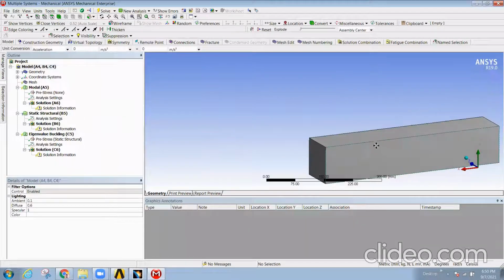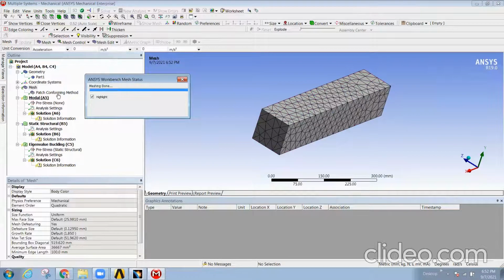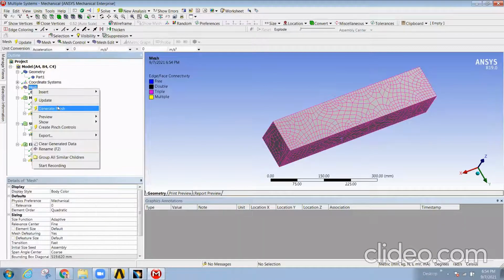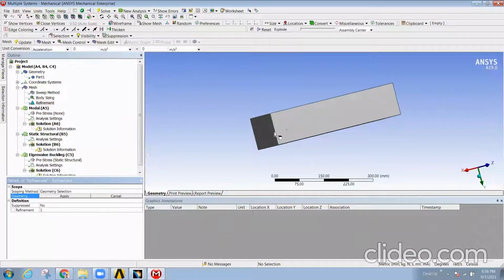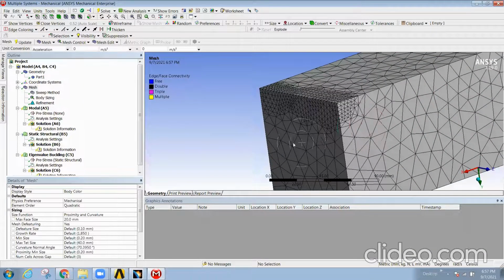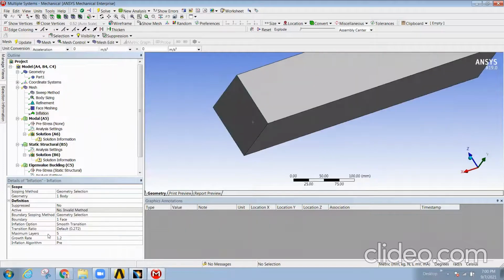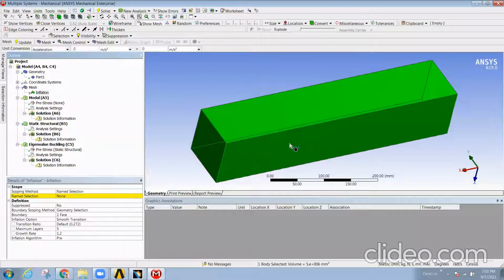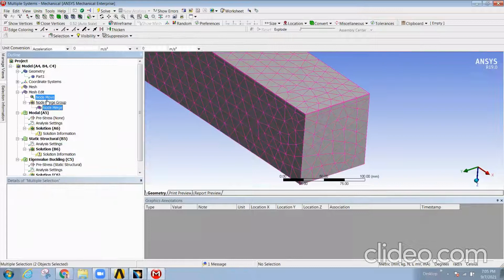Ansys Workbench- Different Meshing Approach.fea structural ansysworkbench mechanical desgin.